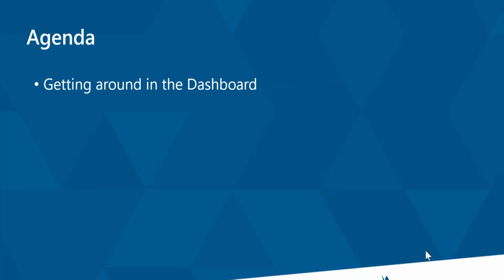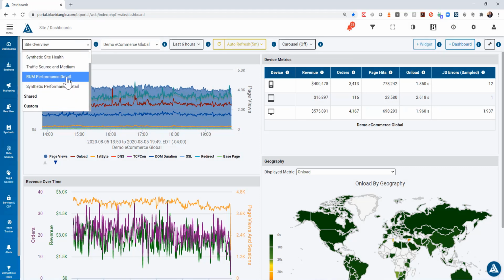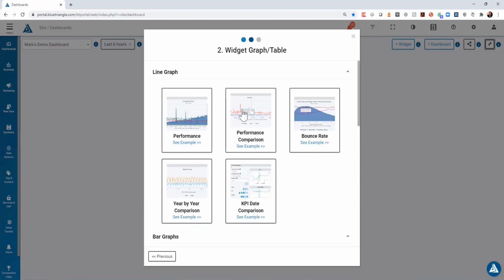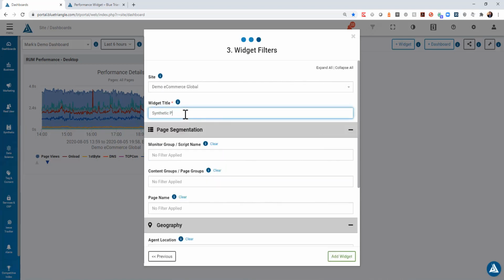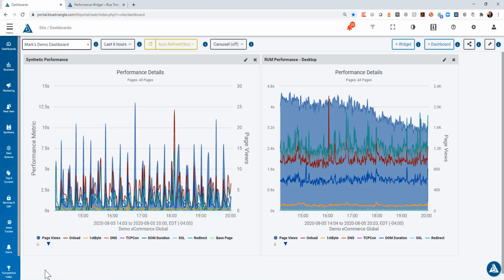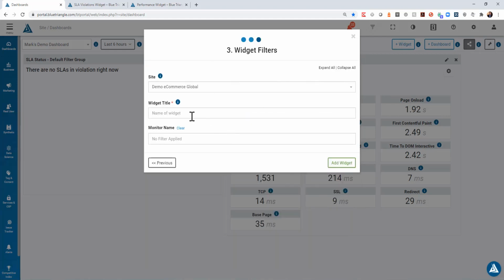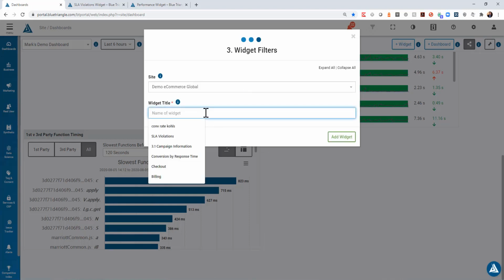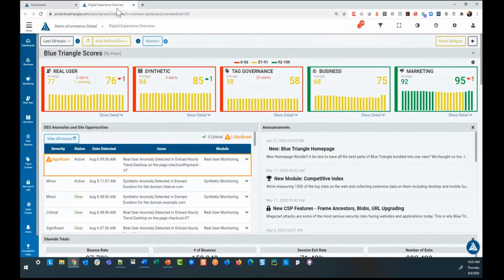How to Customize Your Dashboard